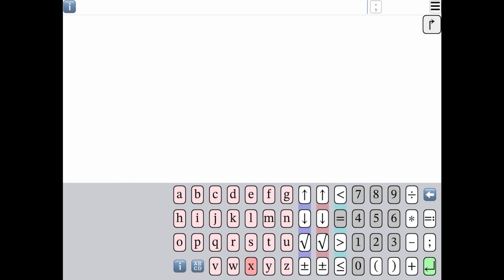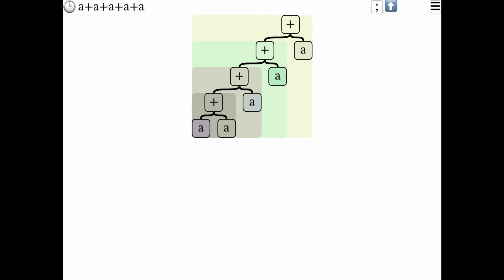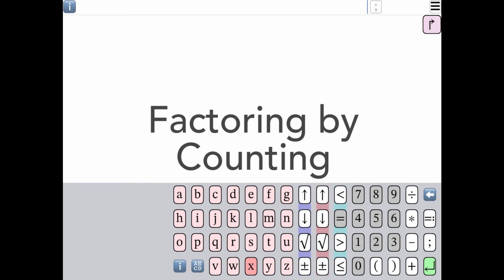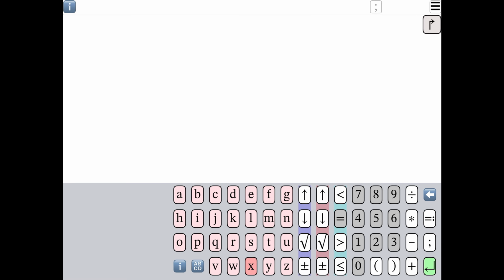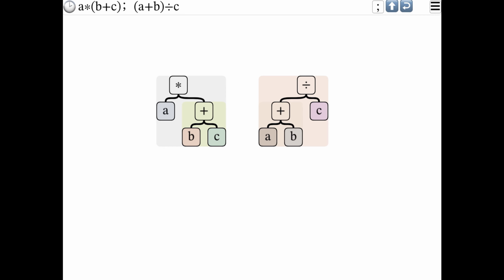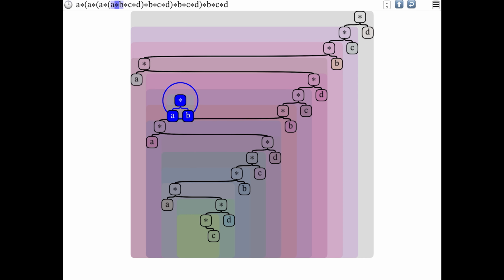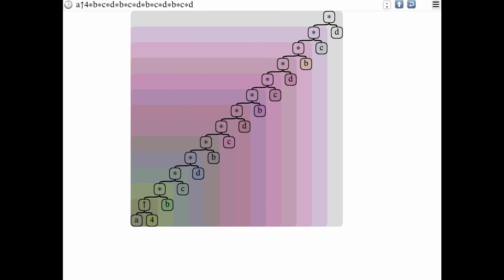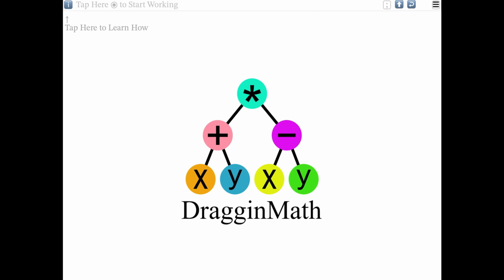Factoring Expressions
Learn how to gather common factors together in DragginMath. This puts the Distributive Property into reverse. As always, you must tell DragginMath what to do, but DragginMath won't let you do it wrong. And see a remarkable use of the Commutative and Associative Properties.

Look for DragginMath for your iPad or iPhone on the App Store.